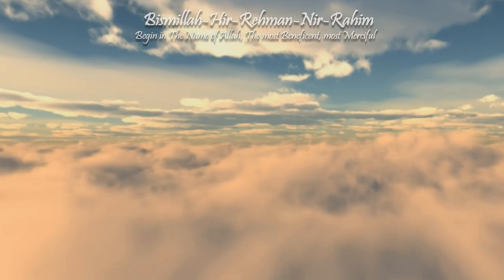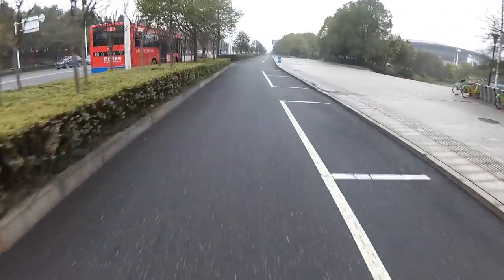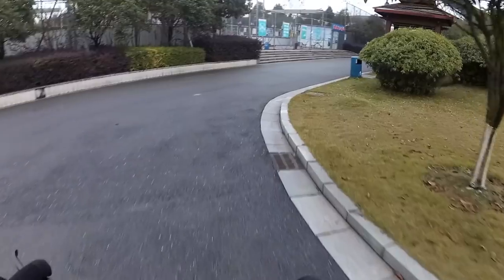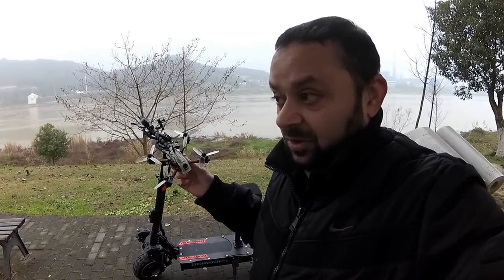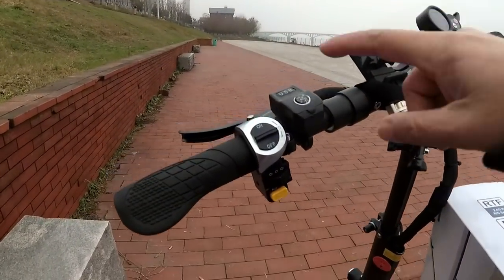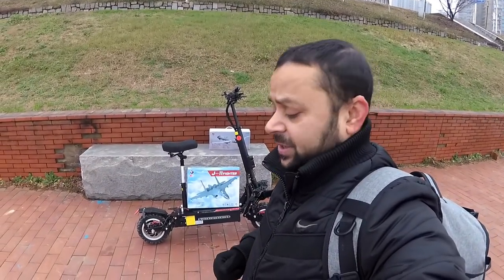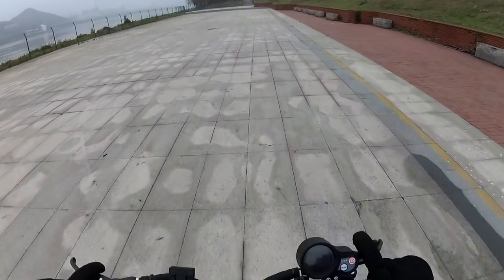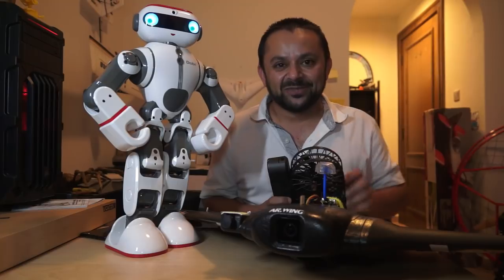Riding E-Mobo DuoTork Electric Kick Scooter Carrying RC Planes FPV Whoops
E-Mobo DuoTork packs 1600W x 2 Motors and a Pure Tire screeching, Punchy Torque, Wheelie Pulling racing attitude. And when you need mileage, The ECO mode will bring you fun relaxing long rides from 70-100km. Don’t be shy by challengers riding other E-Scooters along side you. Just Say yes, turn off ECO mode, Engage Dual motors and you can beat any Challenge on the road while on E-Mobo Duotork. This E-Scooter can pick up some serious speeds. So you better wear some serious safety gear when riding DuoTork.

All New E-Mobo’s DuoTork Electric Scooter is going to be your ultimate Electric Powered Urban Mobility and Daily Commute E-Scooter. No matter you want an E-Scooter for your daily Urban Mobility or you are a speed lover who loves to beat competition around, E-Mobo DuoTork will never let you down. And rest assured, we build DuoTork with high Quality Parts only so you know your pennies are well spent.